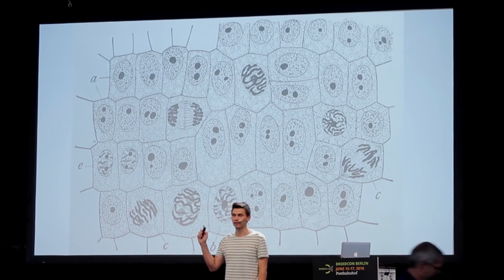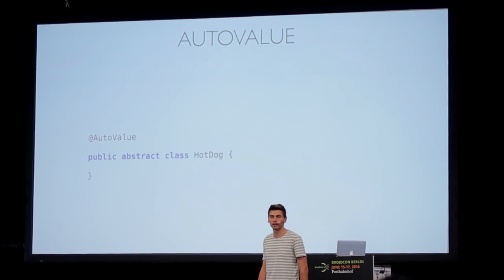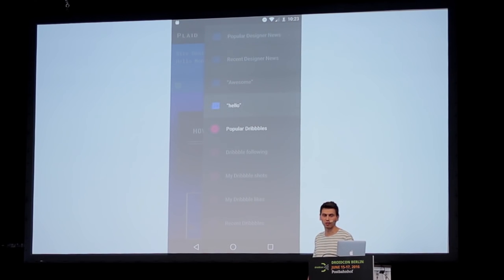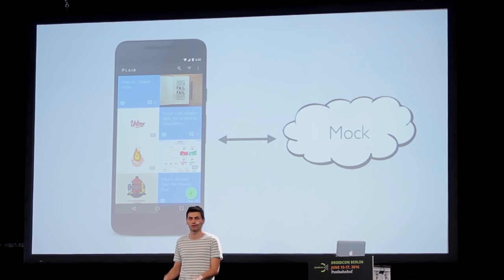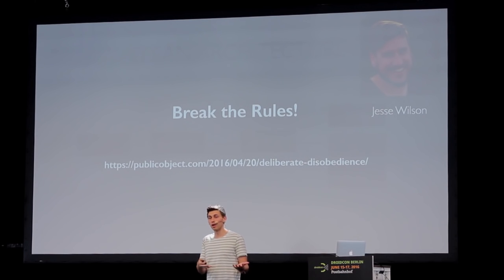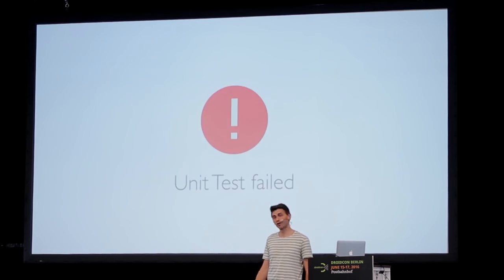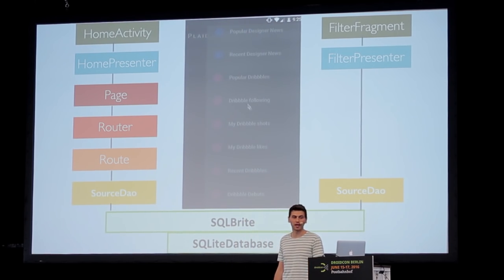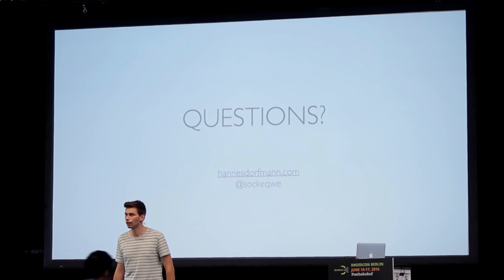droidconDE: Hannes Dorfmann – Refactoring Plaid App – A reactive MVP approach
Nick Butcher, developer advocate at Google, has open sourced an android app called Plaid with an outstanding UI, meaningful animations and a lot of others material design goodies.

However, from the software architecture’s point of view, the architecture of this app more “traditional” so that both, beginners and expert developers, can understand the source code easily. Unfortunately, that means that there is a lack of separation of concerns that modern software architectures offers. This talk discusses how to improve the architecture of this app by applying Model-View-Presenter (MVP) to create modular and decoupled components that are easy to test. Furthermore, this talk shows how to improve the code quality by using well known libraries like RxJava (foreknowledge is not a strong requirement), dependency injection and how to test such an App by doing Test-Driven-Development (TDD) from the very beginning.

The aim of this talk is to showcase the importance of a well thought out software architecture and how to implement such an MVP based architecture and last but not least to clarify what the word “reactive” actually means in this context.

Speaker: Hannes Dorfmann, Tickaroo